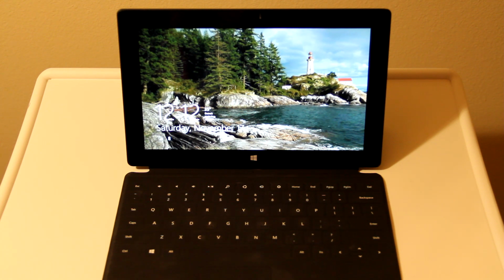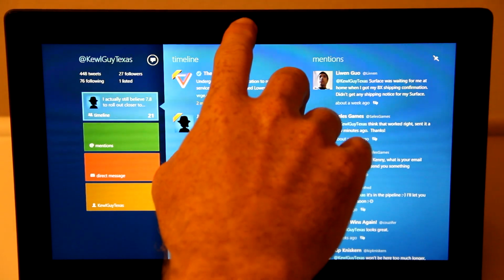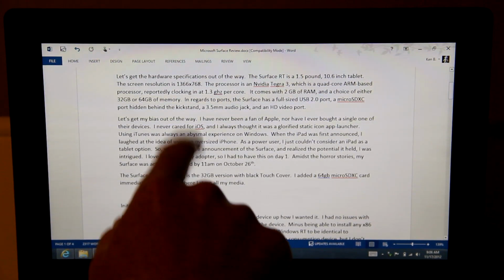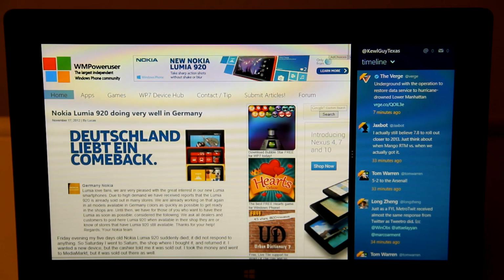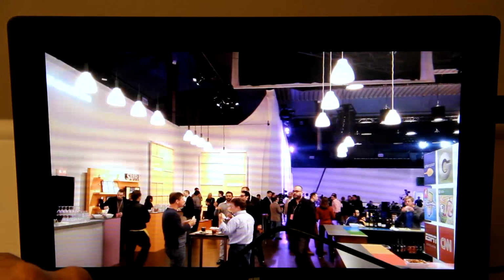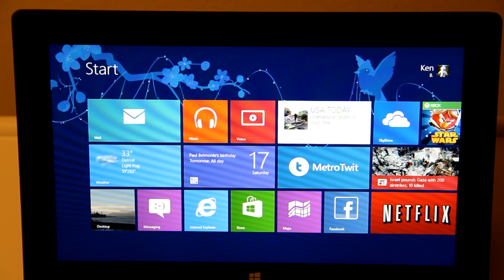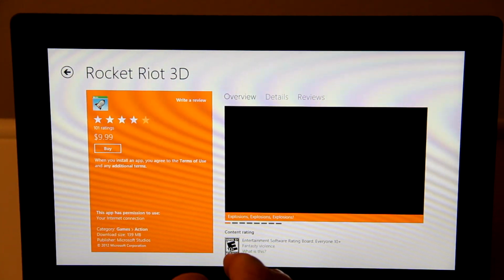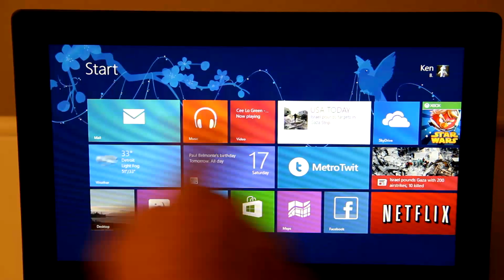Microsoft Surface RT Review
This is the Microsoft-News.com review of the Microsoft Surface RT Tablet.  to read the entire review.